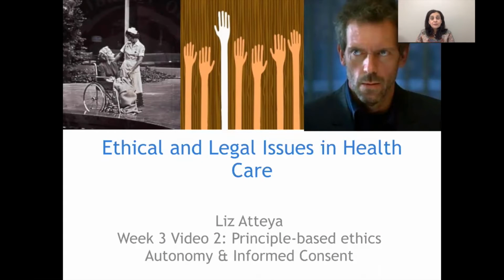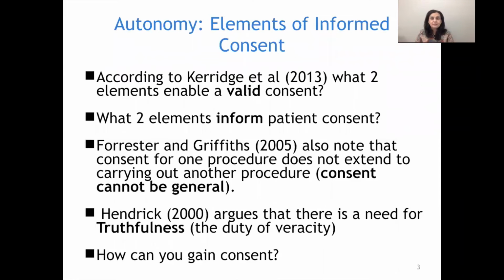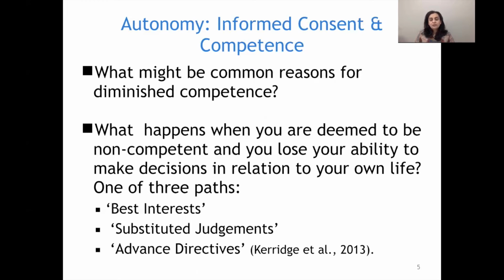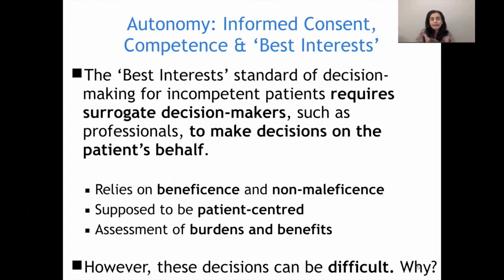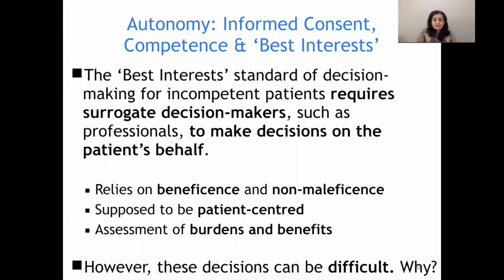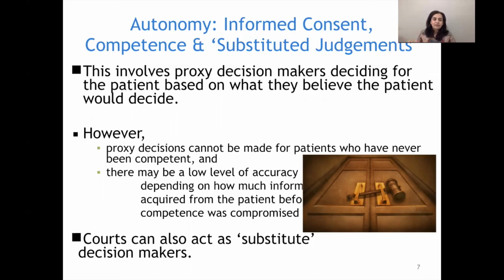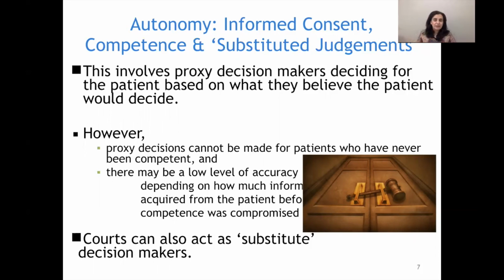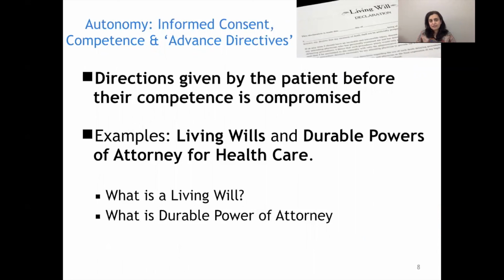autonomy and informed consent